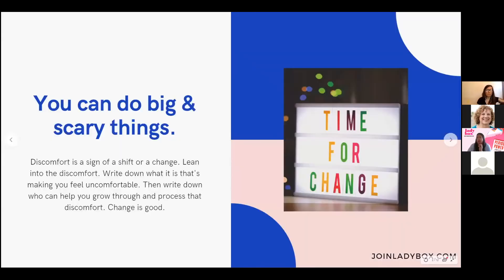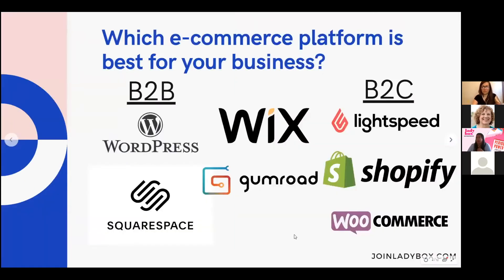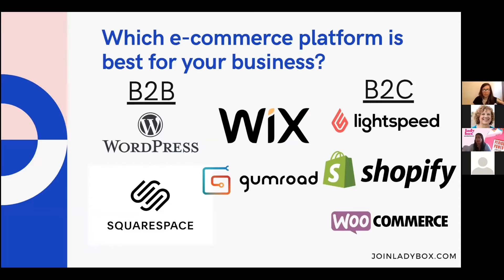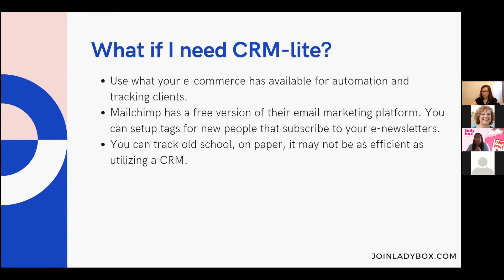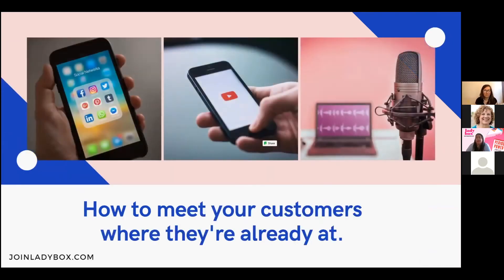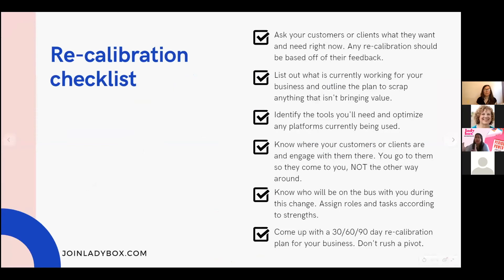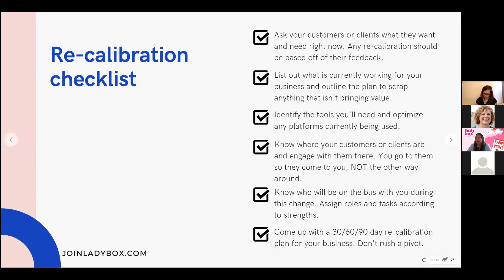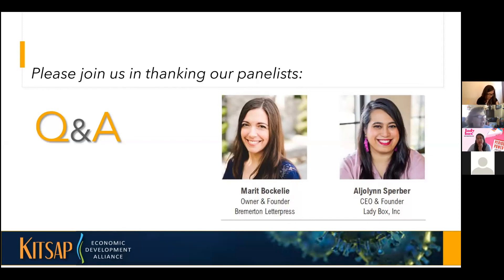Re-Calibrating For Success (KEDA Webinar)